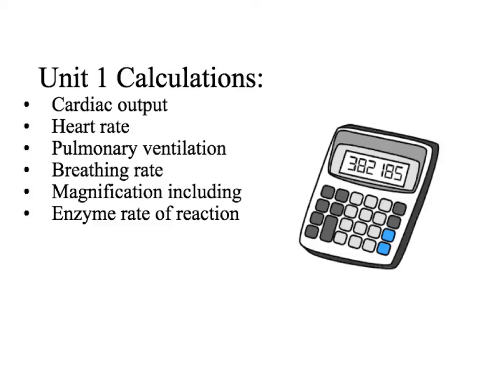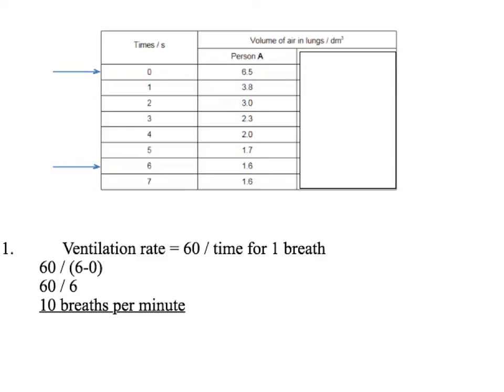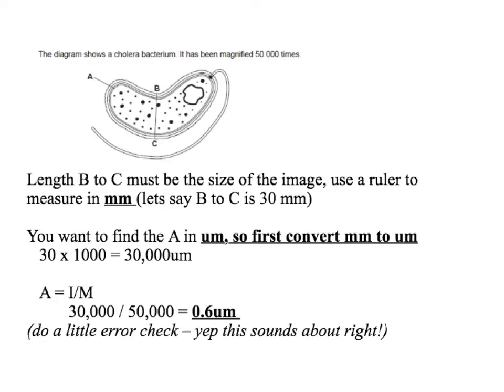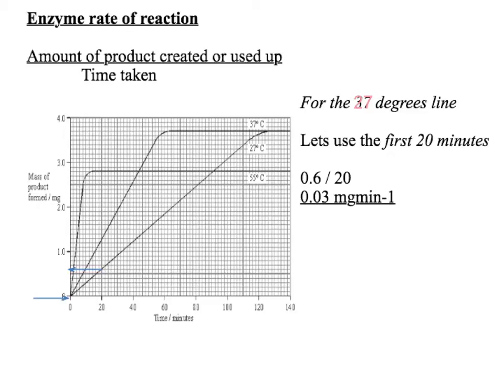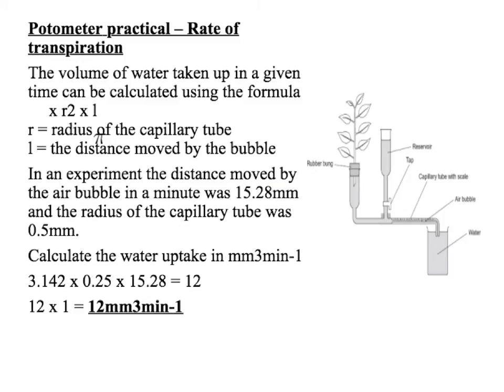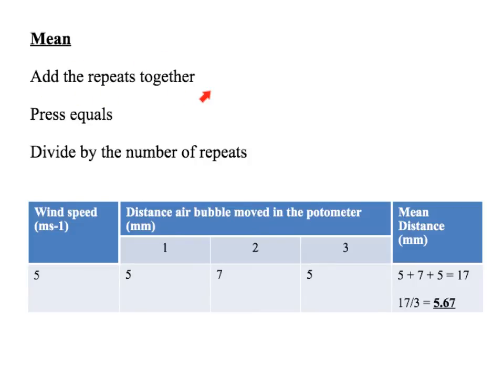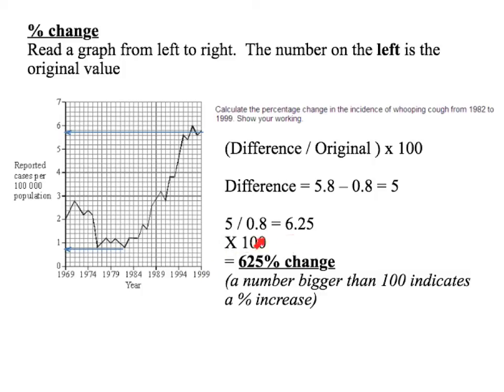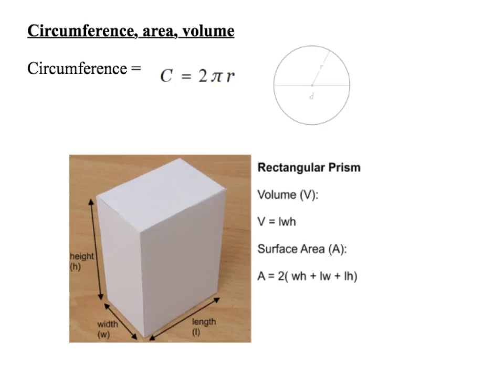Calculations - AS Biology